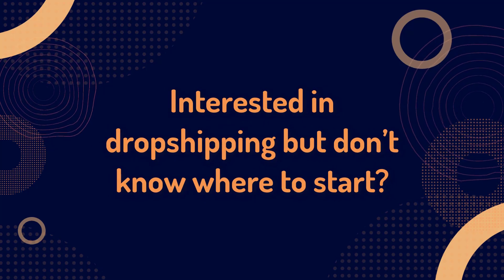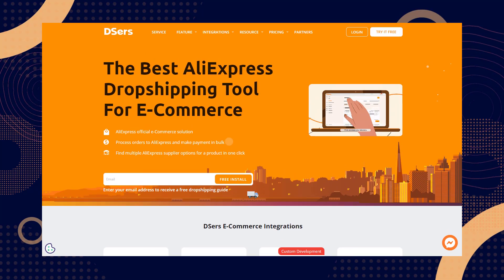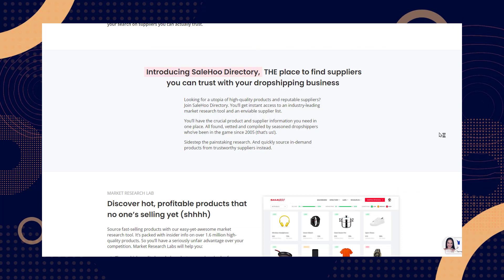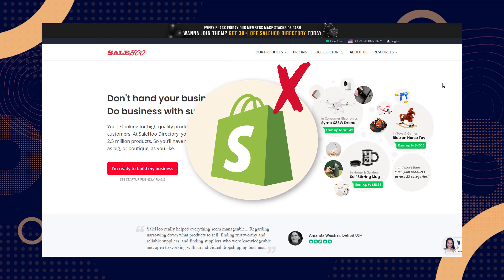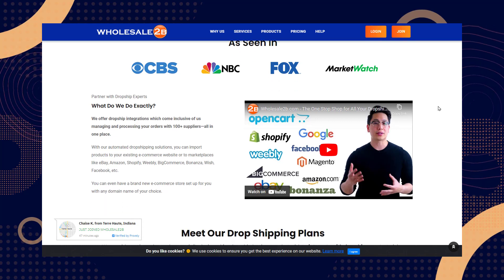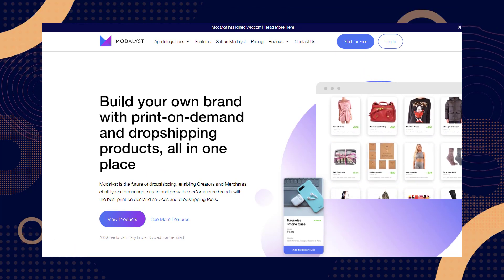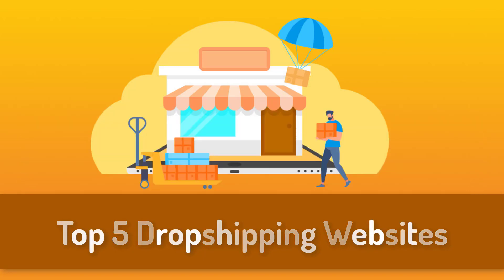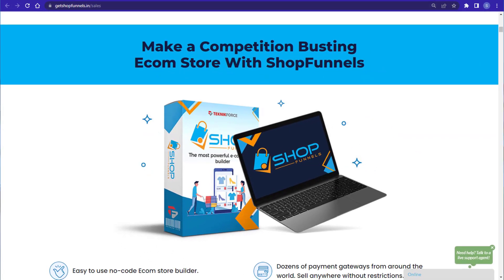Top 5 Dropshipping Websites For Your Online Store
Interested to do dropshipping but don’t know where to start from?

Dropshipping is a business model where retailers use suppliers to ship products directly to the customer rather than managing the stocking and shipping themselves.

Unlike traditional retail, dropshipping retailers do not keep physical inventory and only pay for the product when a customer first places an order.

The primary benefit of dropshipping is it lets retailers sell products without committing the large amounts of working capital required to buy, stock, and ship wholesale products.

With the right approach, dropshipping can be a successful fulfillment method, including with trending, worldwide brand name items. That means taking the time to conduct market research and finding the right suppliers.

In this video, you’ll learn about the top 5 dropshipping sites you can use for your online store.

Chapters:
00:01:06 - DSers-AliExpress
00:02:09 - SaleHoo
00:03:24 - Spocket
00:04:30 - Wholesale2b
00:05:40 - Modalyst